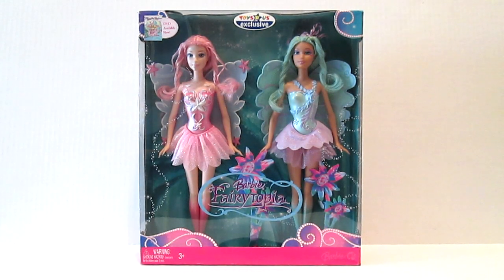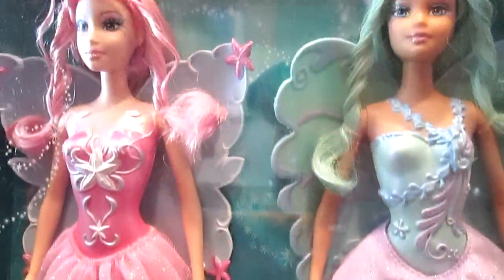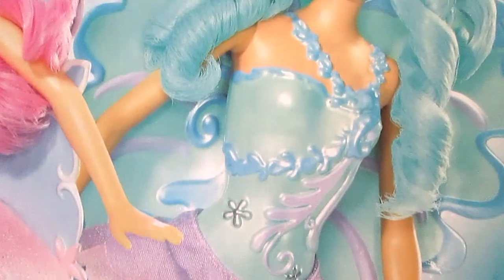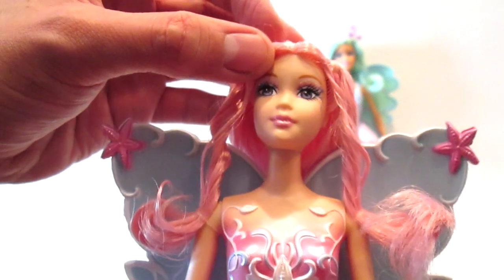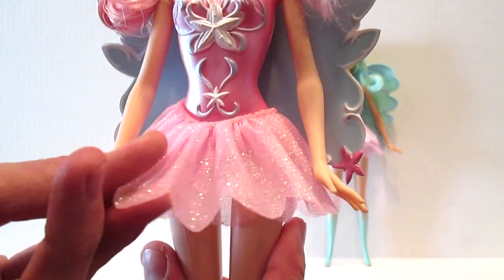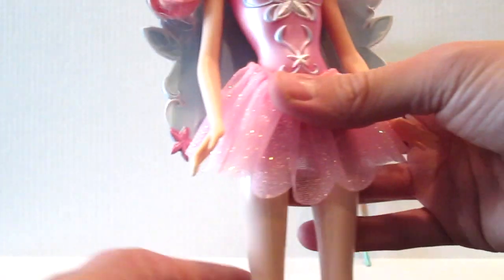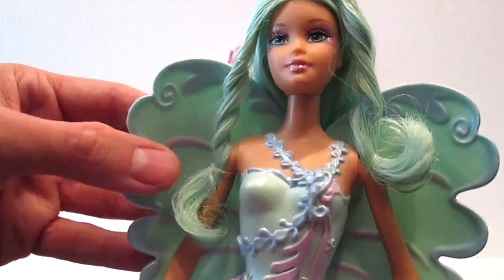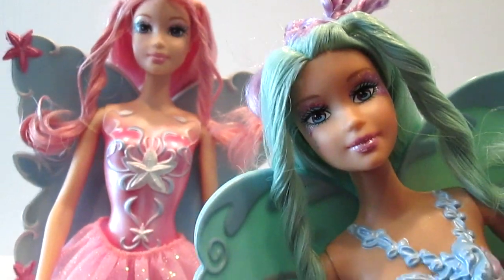THROWBACK THURSDAY - FAIRYTOPIA - BARBIE DOLLS - REVIEW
I found these beautiful Barbie Fairytopia dolls on Amazon. I believe these dolls came out in 2007...at least that's what the packaging had printed on it. These dolls are gorgeous! What are your thoughts? HUGS AND NOOGIES Y'ALL!